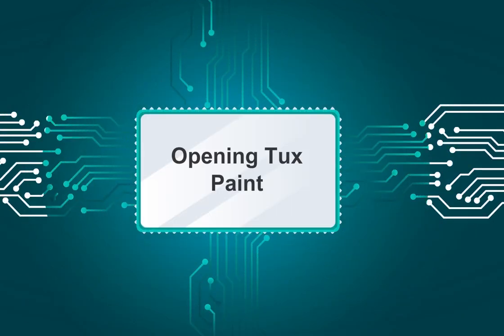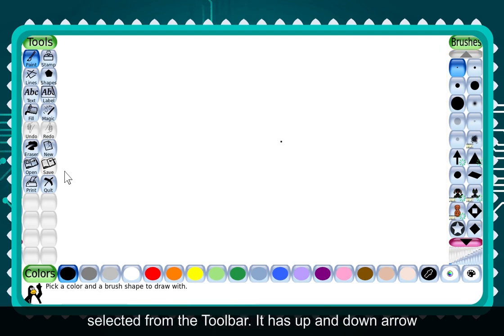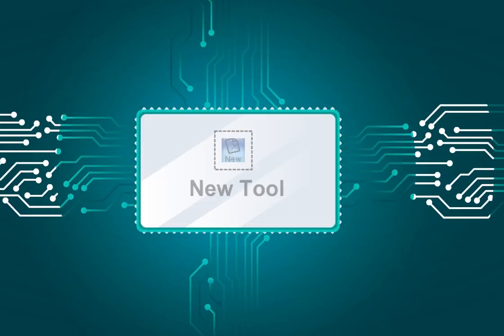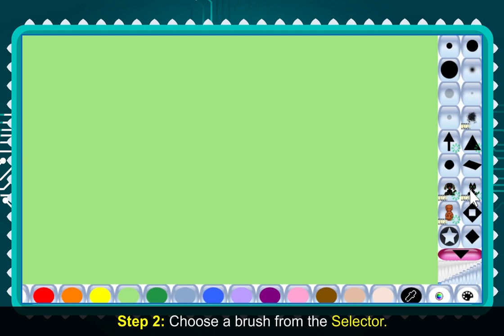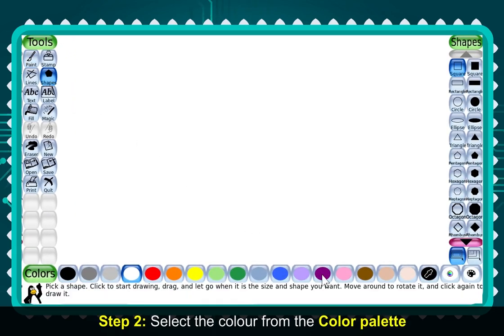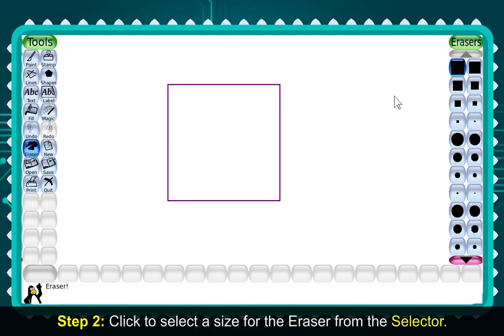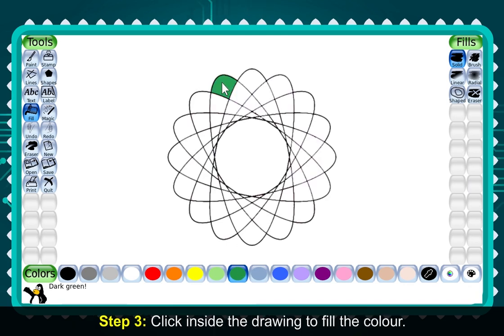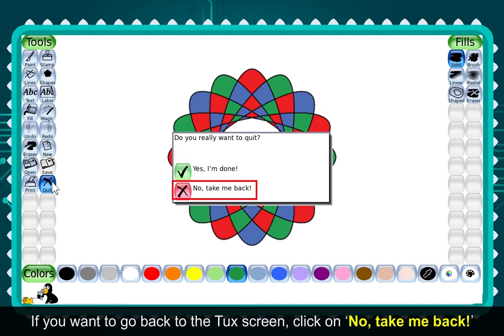Chap 5 Welcome to Tux Paint | Opening Tux Paint | Components of Tux Paint Window | Computer Class 1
Welcome to Tux Paint! Learn how to open Tux Paint, explore its window components, and use fun drawing tools to create colorful digital artwork in an easy and exciting way for beginners.